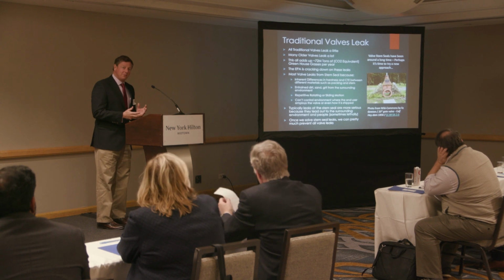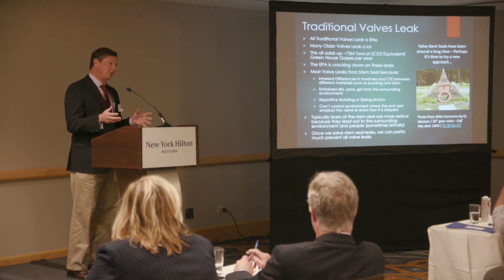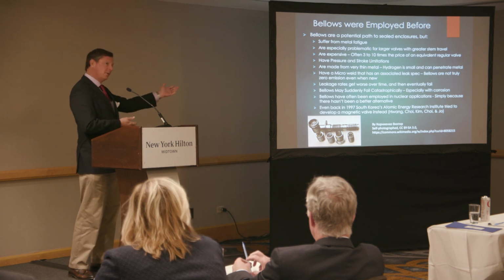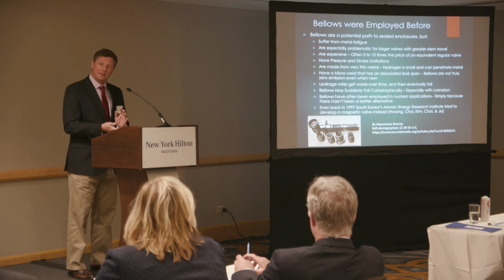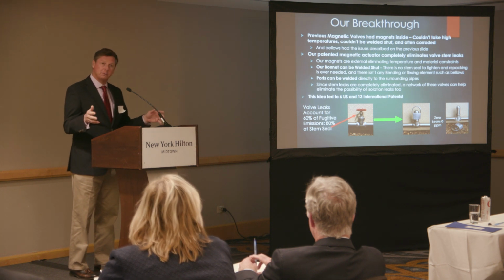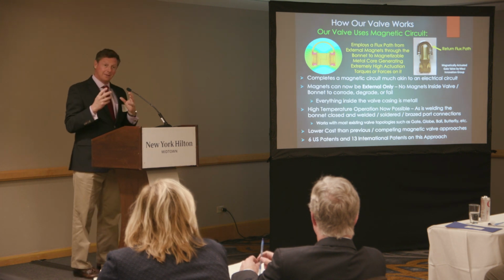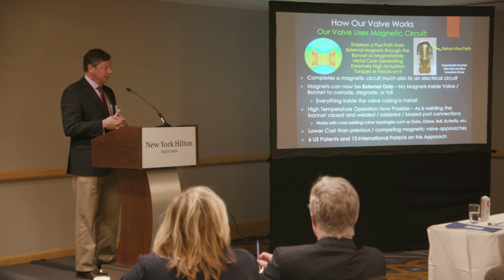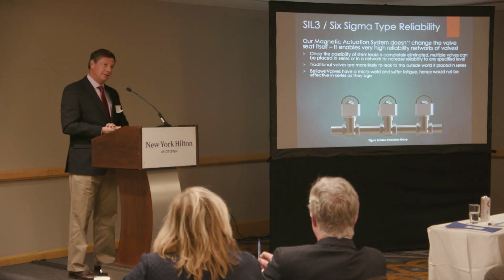Leakproof Valve Pitch at the 2023 CTF Contest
Ned Davis pitches his leakproof valve at the 2023 CTF contest.